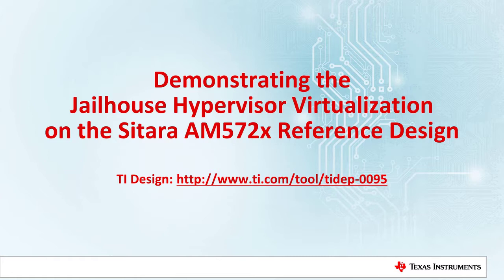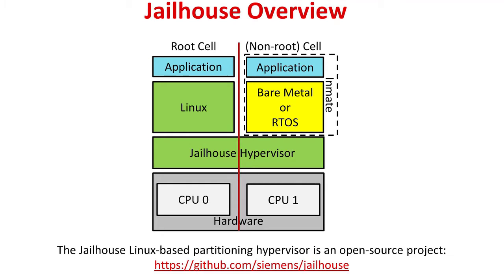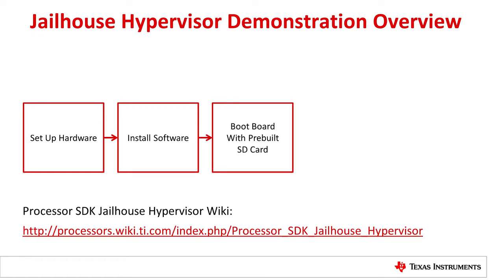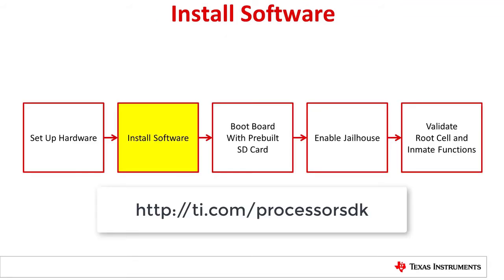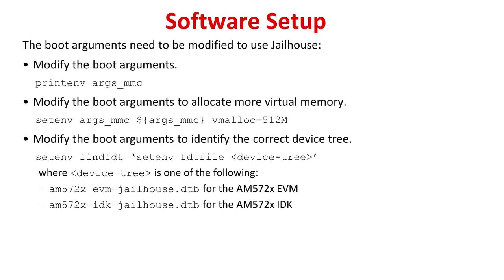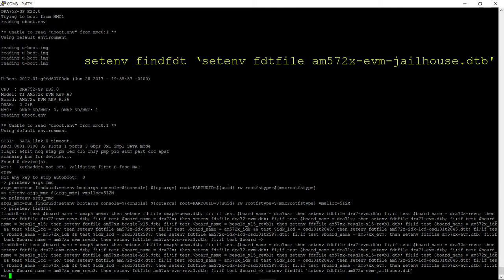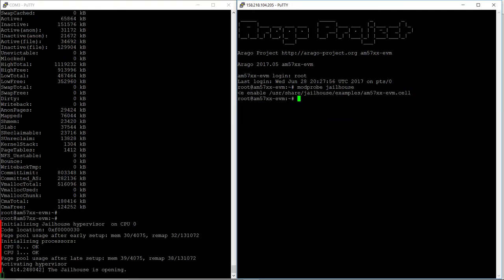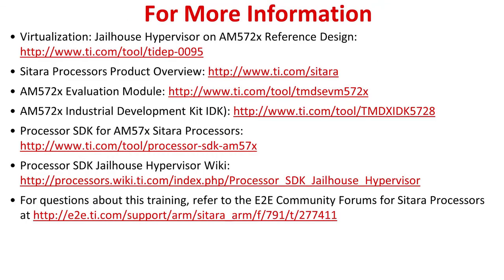Demonstrating the Jailhouse Hypervisor Virtualization on the Sitara AM572x Reference Design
Virtualization: Jailhouse Hypervisor on AM572x Reference Design

This video demonstrates how to test the reference design for Linux Jailhouse
Hypervisor virtualization on the Sitara AM572x processor. It provides a
brief introduction to Jailhouse and the initialization process before walking
through the steps required to set up, run, and validate the demonstration,
which is supported by examples provided in the Processor SDK.